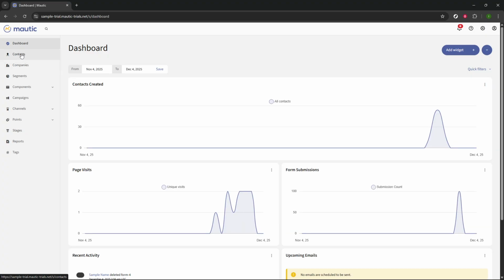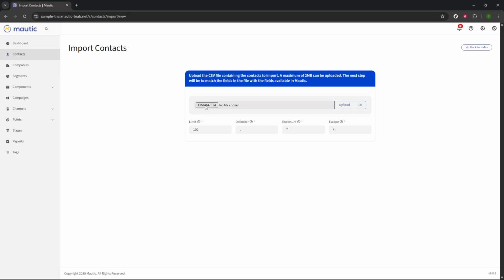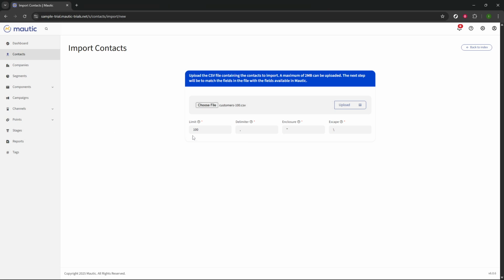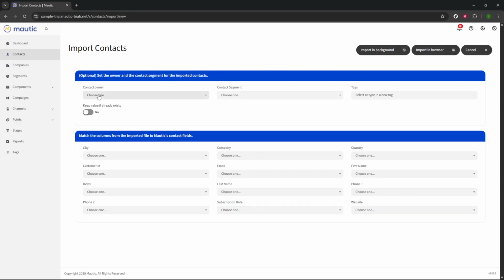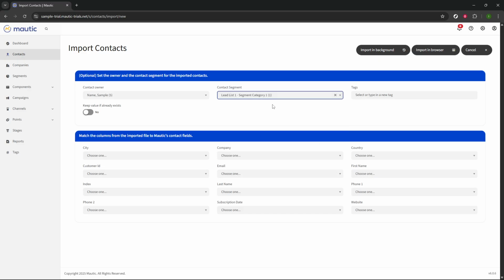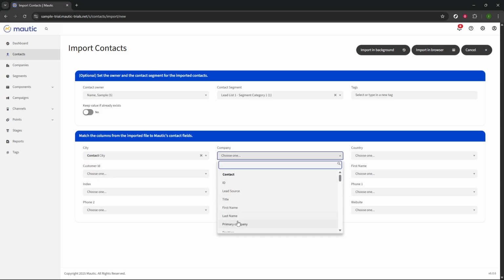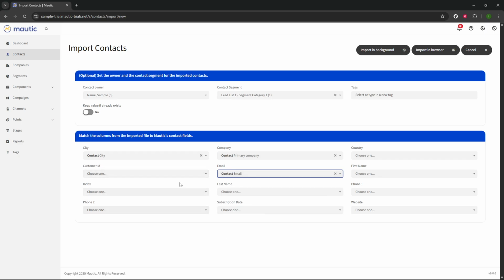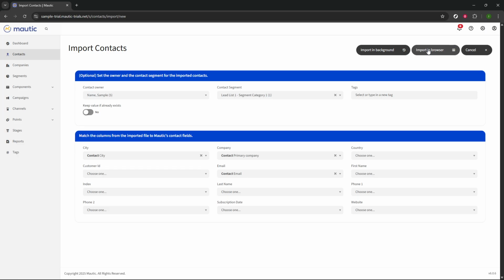How To Add Captcha To Mautic (Full Guide)